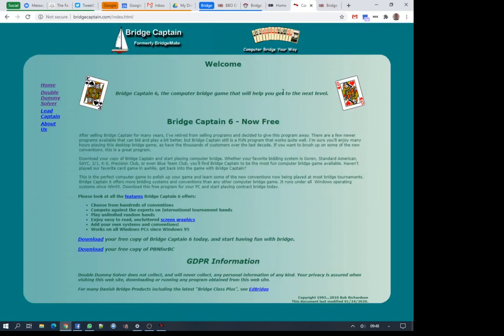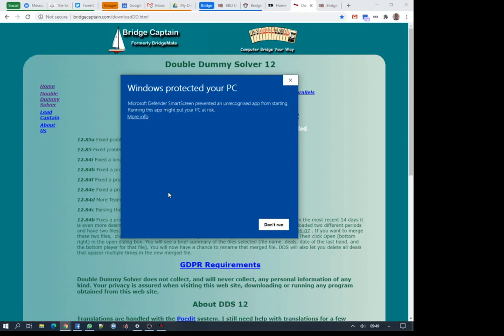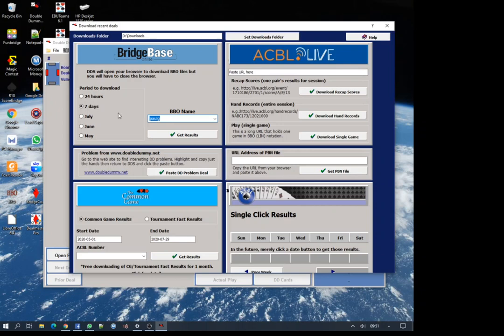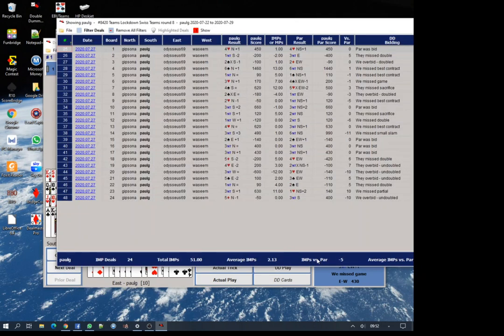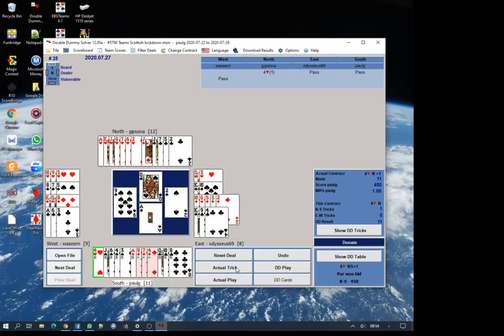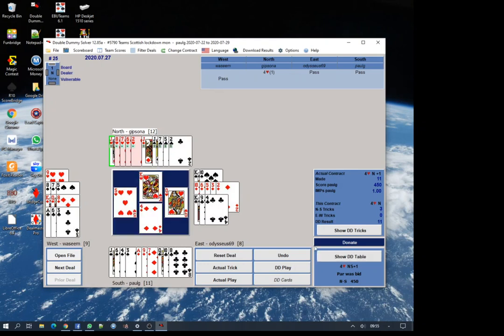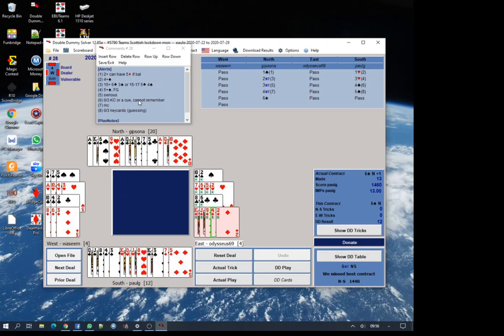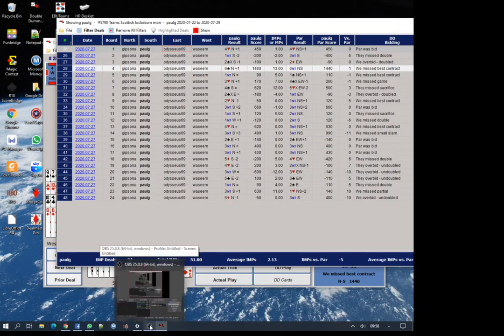Using BridgeCaptain's Double Dummy Solver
This video demonstrates BridgeCaptain's Double Dummy Solver and how I typically use it.

and is only supported on Windows.

You must enable access to the BBO Hand Records database as shown in the video.

DDS shows how you can play if you see all the cards. As such it is best used with care and thinking about the information that declarer, or any defender, actually has at the time.